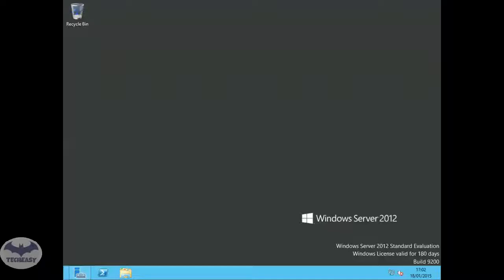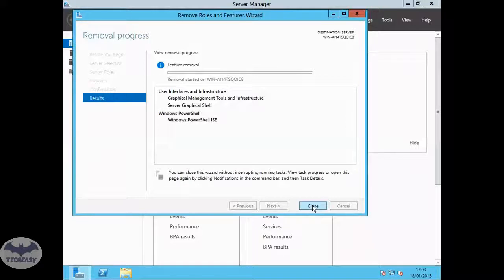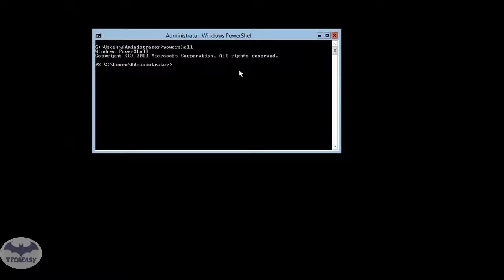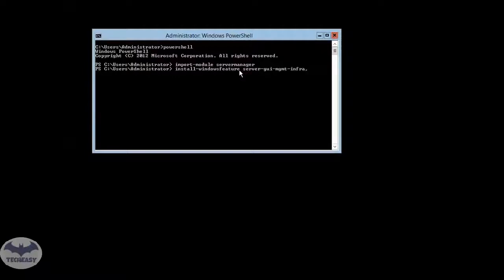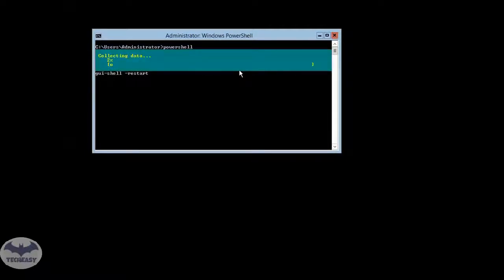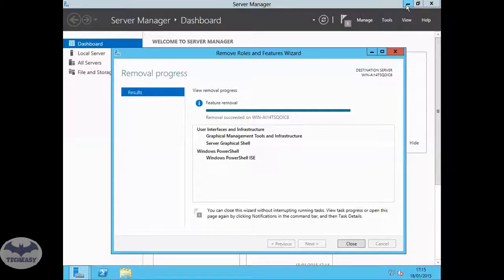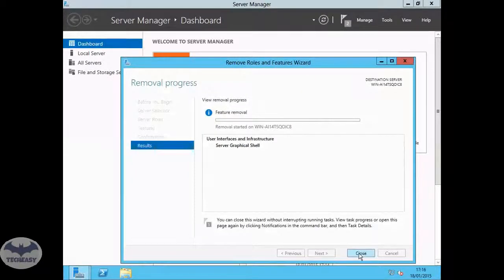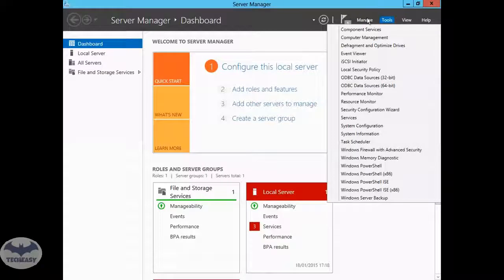Windows Server 2012 Switching installation modes between GUI and Server Core techeasy